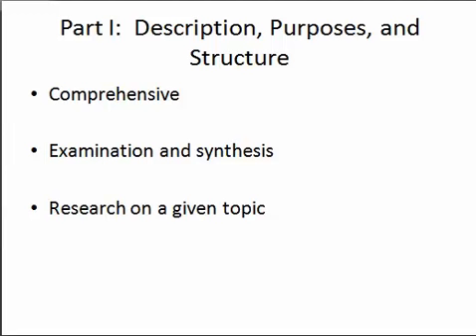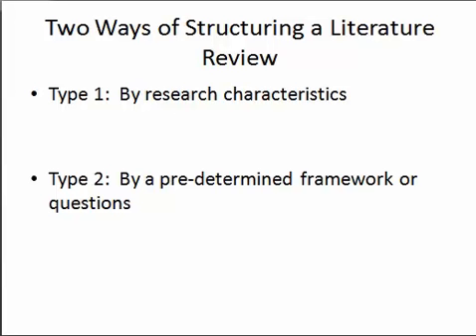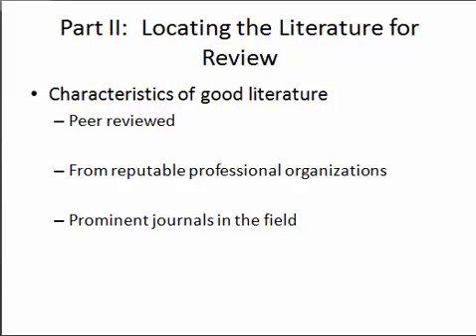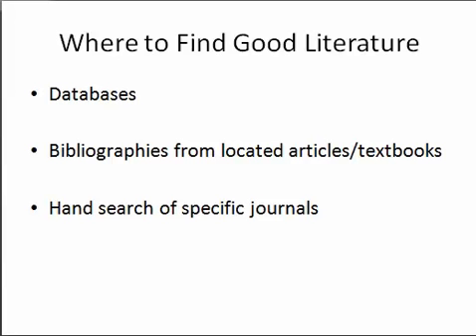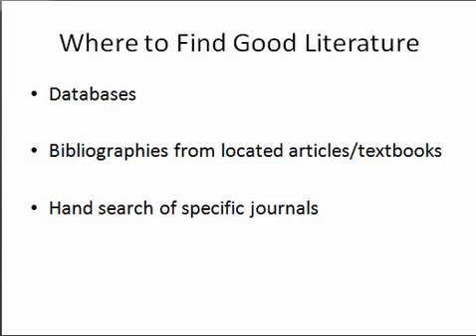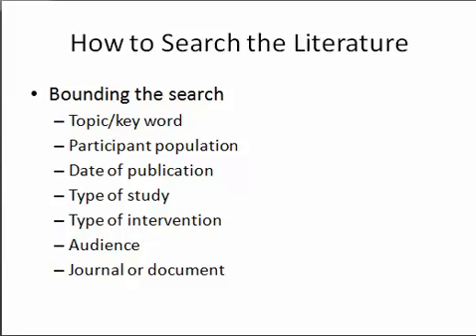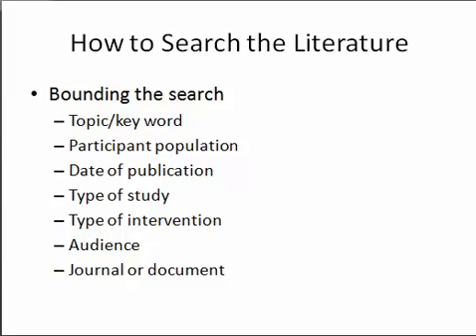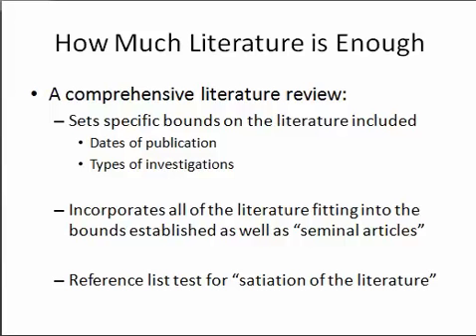Dr. Stephanie Mahfood - Literature Review Tutorial - Part 1